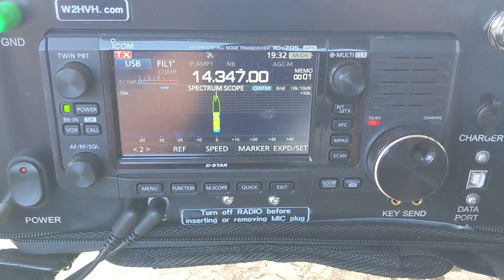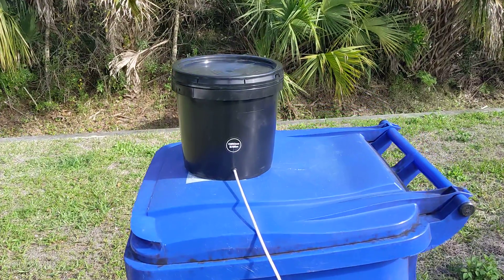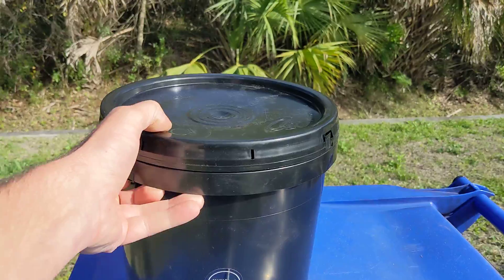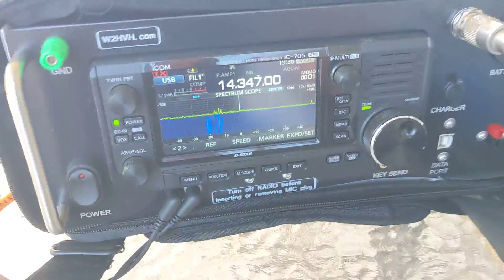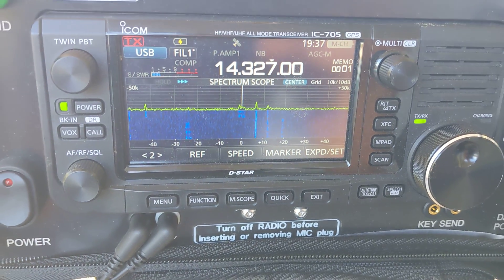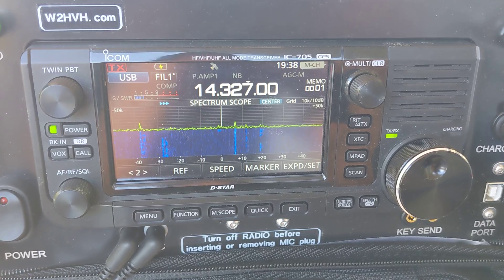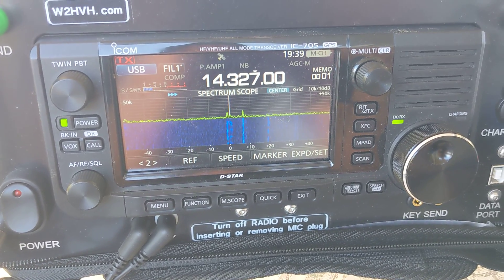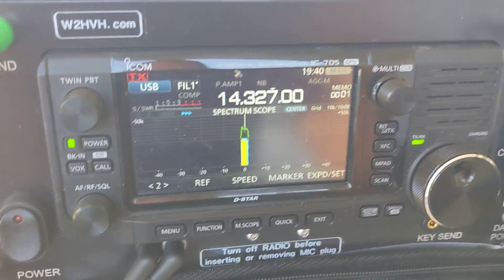NEW!!!! HF Stealth HOA CompacTenna 20/40 Micro, Breaking The Rules For HF Operation!!!!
The mad scientist is at it AGAIN!!! This is NOT a bucket with a wire in it, it is so much more. I made the SSB contact at 100~ watts to NC, and a few FT8 contacts at 10 watts.

Follow the next few videos about it for complete review and performance. I really want to put this thing through it's paces to really see what it does.